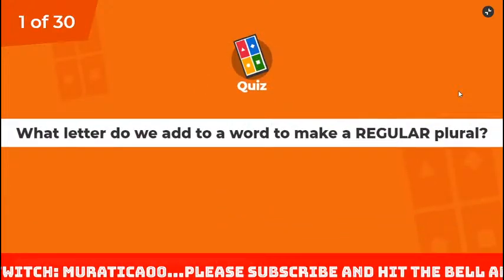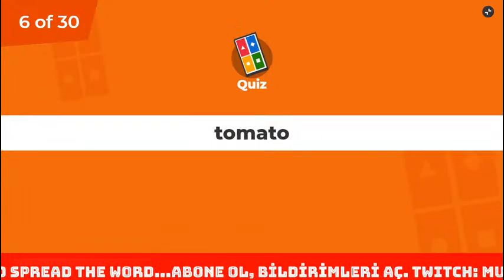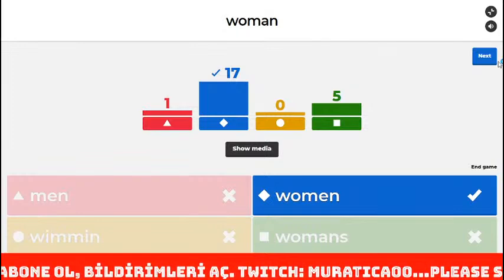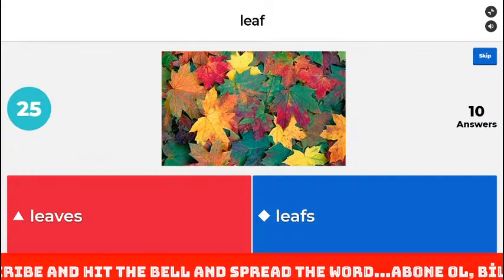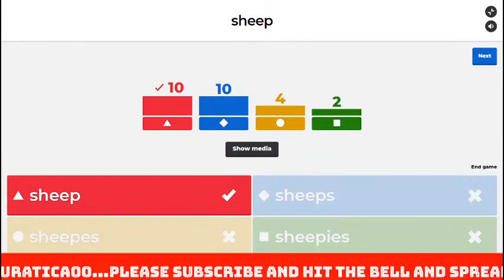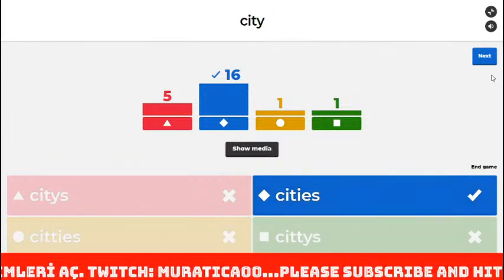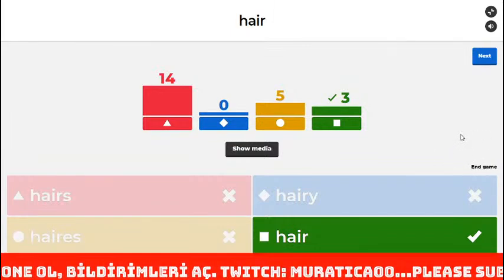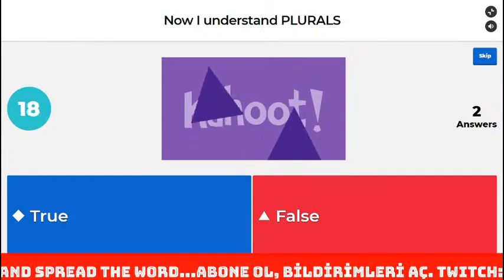KAHOOT LIVE ONLINE - Season 3- 30 Plural Nouns in English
It is all about  Plural Nouns and all in English.

We are testing our knowledge with 30 questions live about plurals in English.

Come and Enjoy the Kahoot! game with joining us!...

English grammar competition on Kahoot!.

I will be waiting for you every day at 4pm and every night between 8-10pm (TCT- Turkish Central Time-GMT+2) Check your time

Bizimle Kahoot! oynamaya ne dersiniz?

Her akşam 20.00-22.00 arası sizleri de kanalıma bekliyorum...